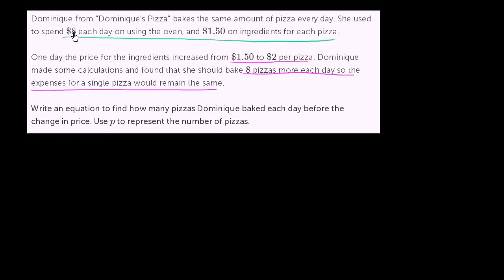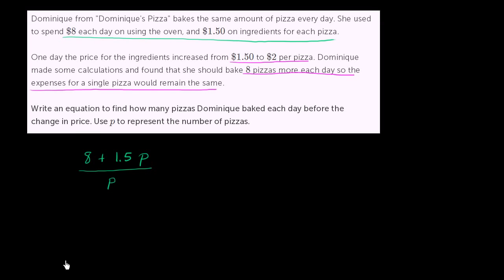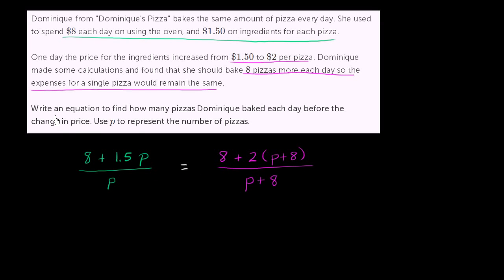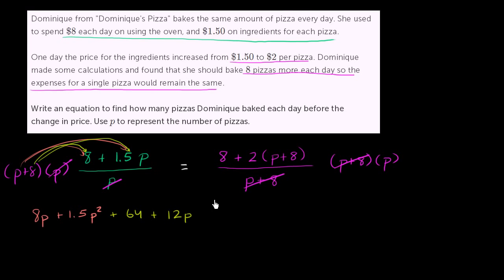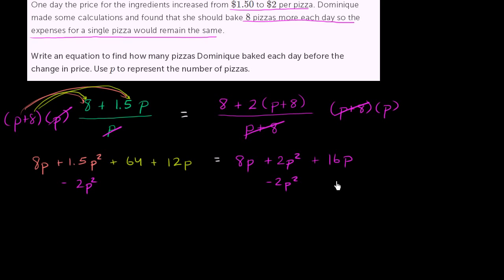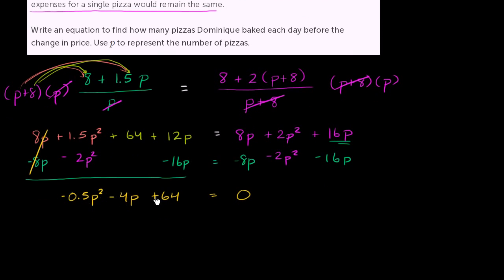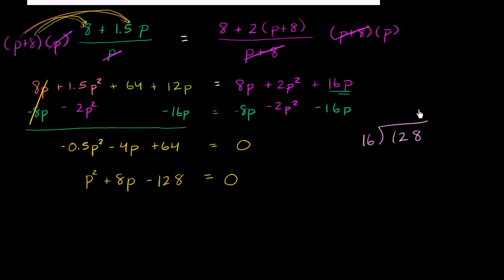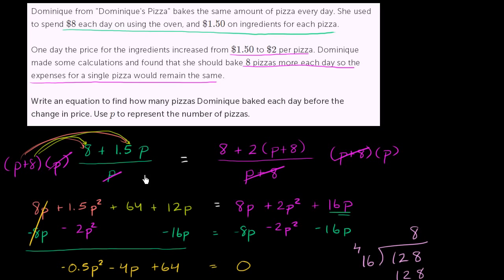Making more pizzas to spread cost per pizza